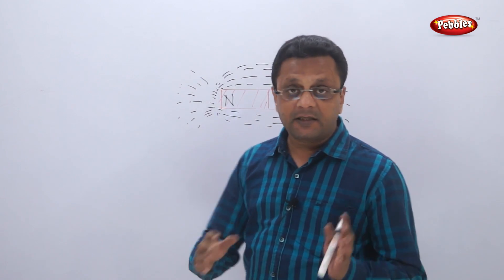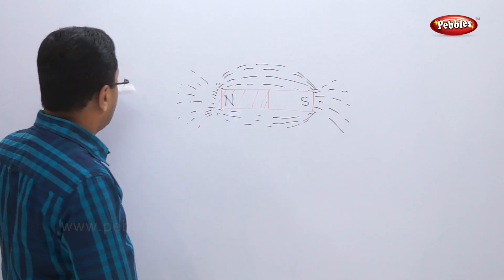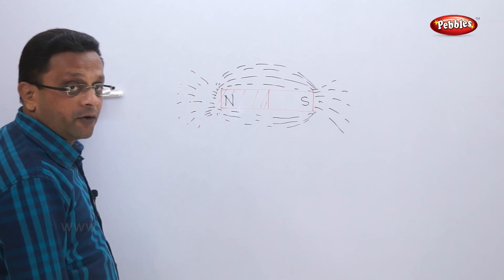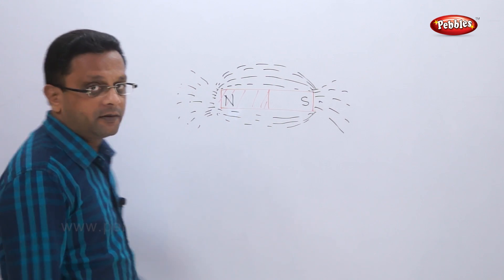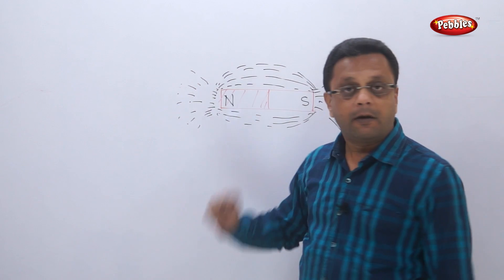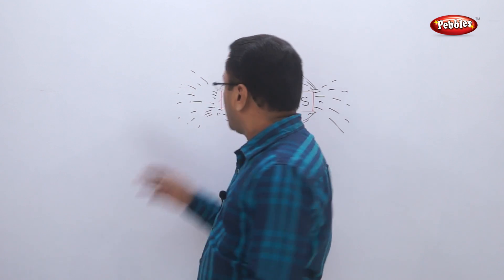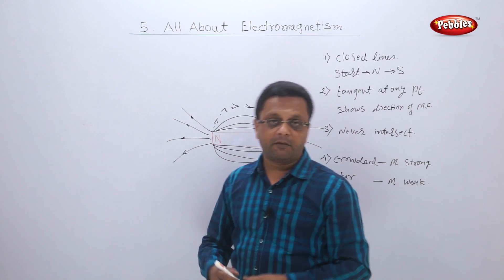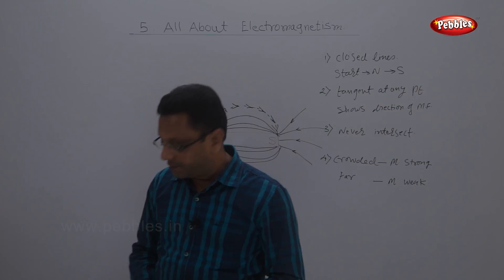Class 10 | Science | Chapter 05 | Electromagnetism | Topic 1 Magnetism